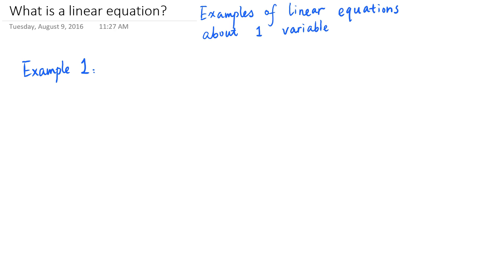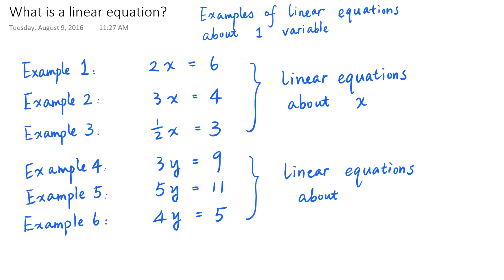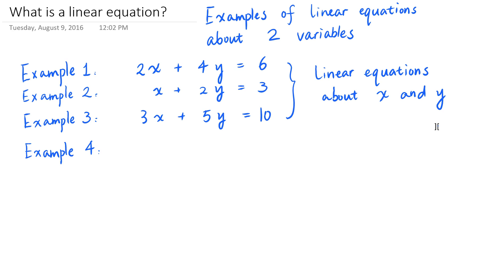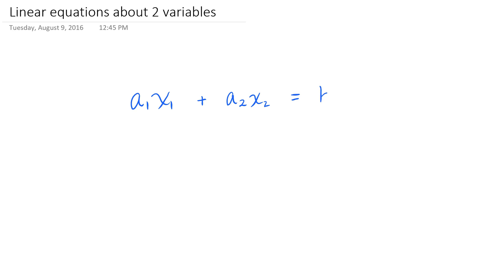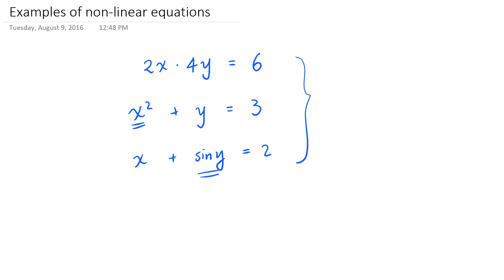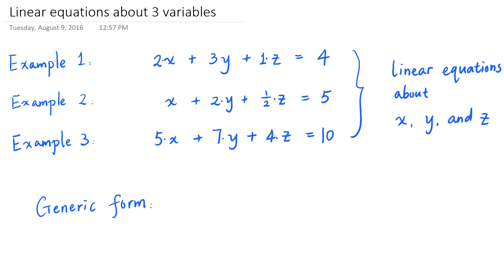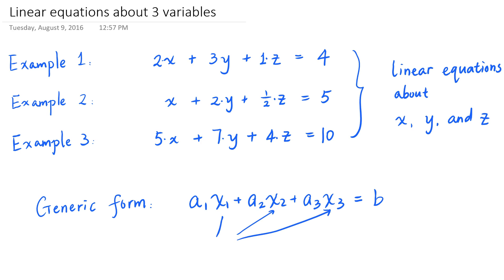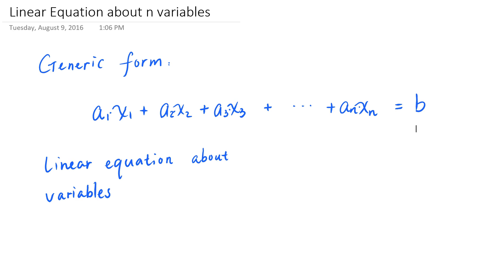What is a linear equation? (Definition and examples)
In this video, we go over the definition of a linear equation. We begin with examples of linear equations about one variable, then those about two variables, three variables, and eventually n variables. This is one of the first videos in an Introduction to Linear Algebra course.